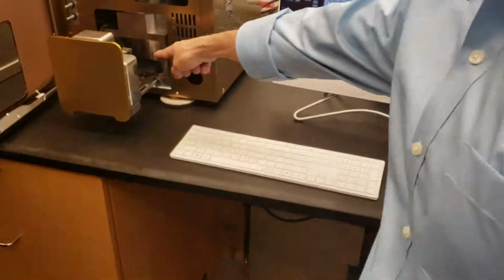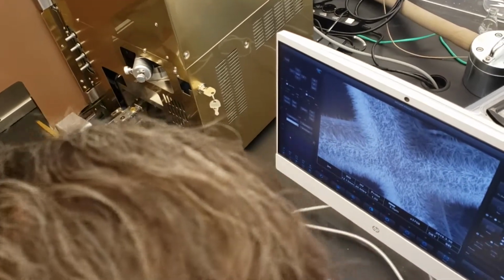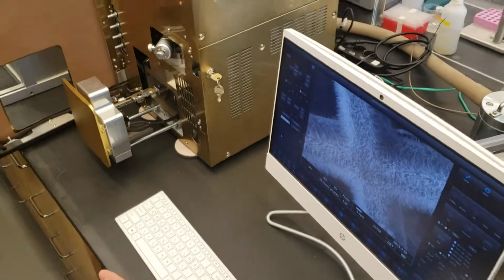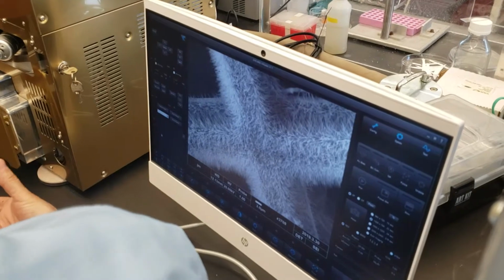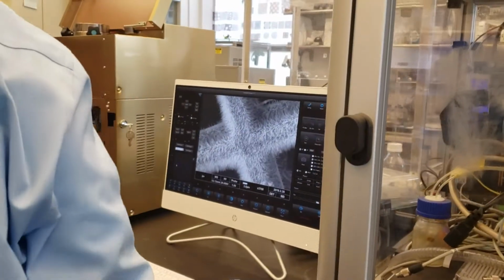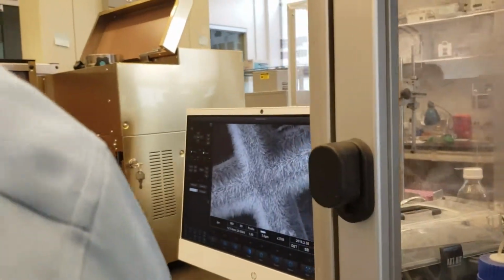NYSBC training on the CUBE II